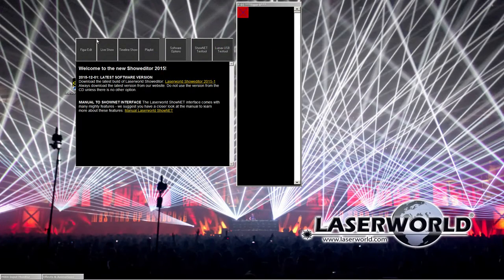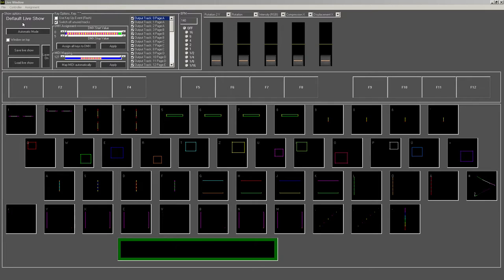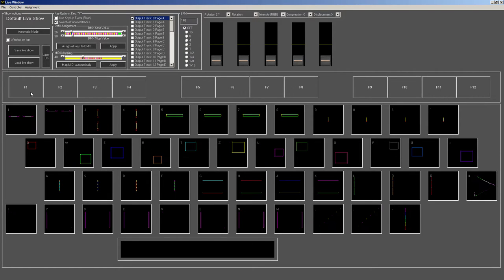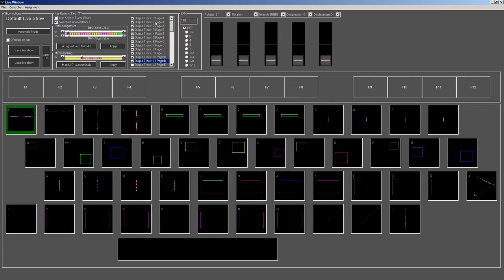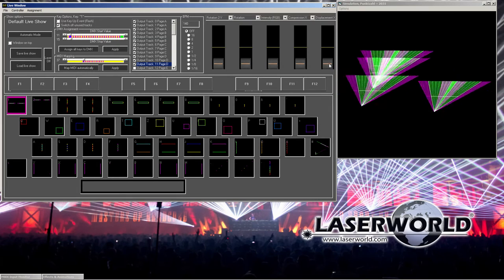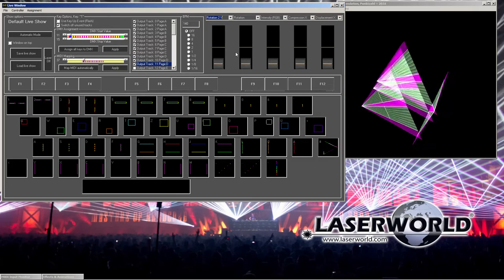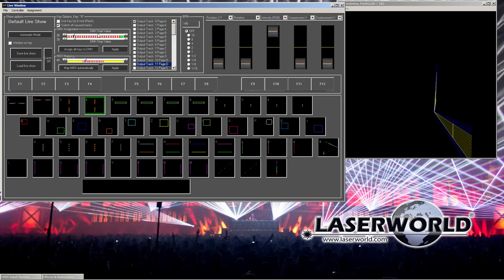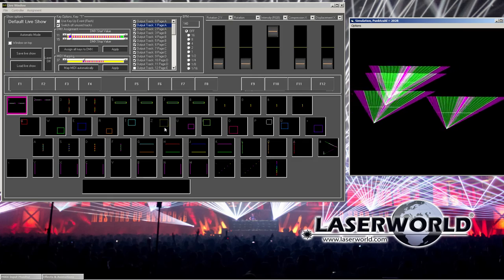05. Live Laser Show Window - Showeditor Laser Show Software Tutorial Video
This tutorial explains the features of the Showeditor Live Window, that is used for live laser show control, e.g. in nightclubs, by DJs or Entertainers, at Festivals, etc.
It explains the general structure of the interface as well as the assigning of own laser Frames and figures. The remote control of the laser software via DMX and MIDI is explained on a general level as well.